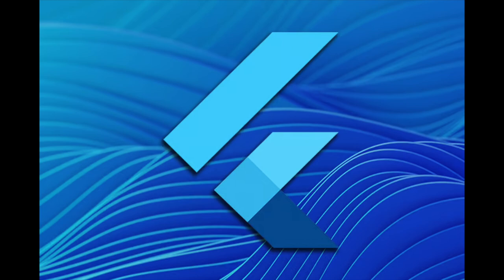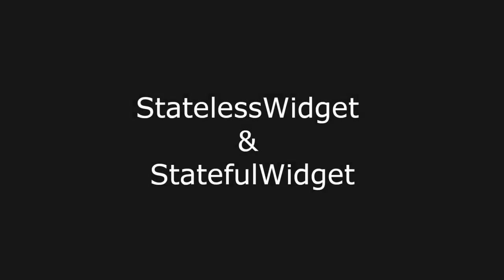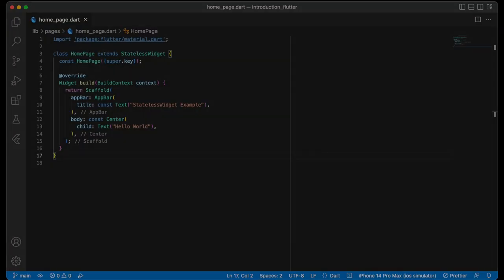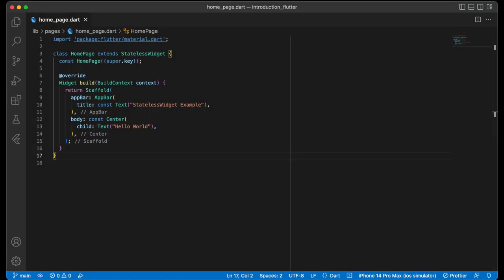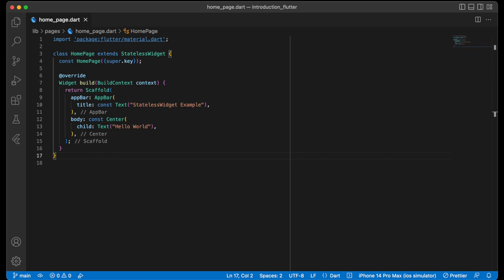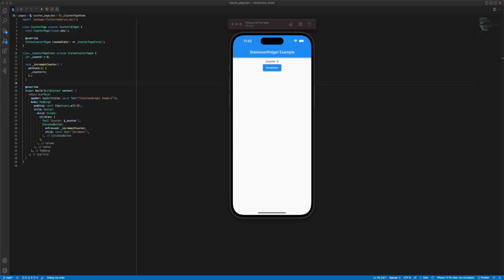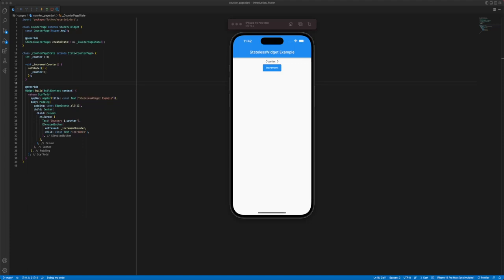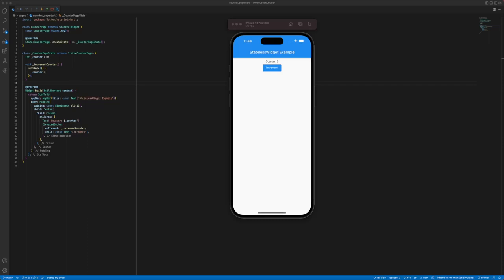Widgets | Introduction Flutter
In this exciting Flutter tutorial we will learn the basics about Widgets.